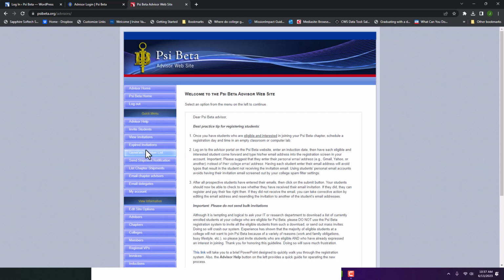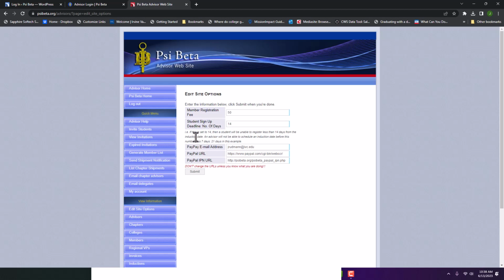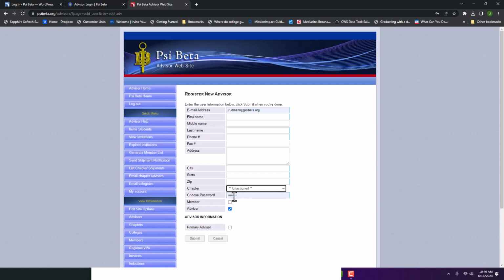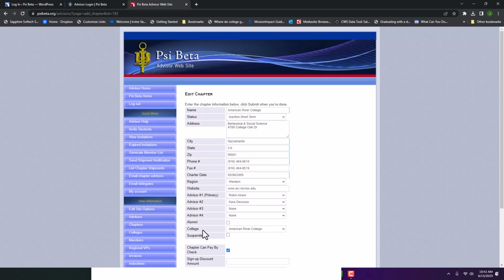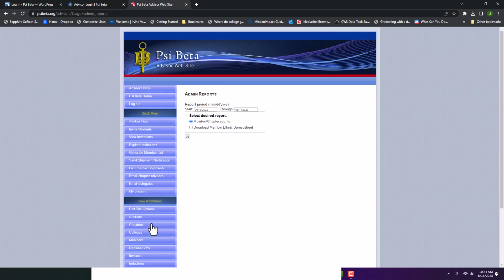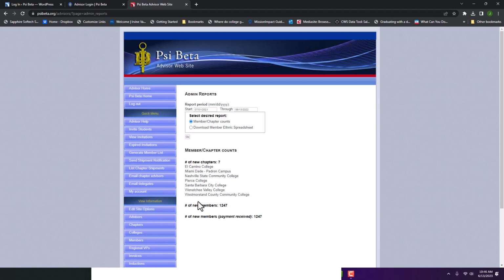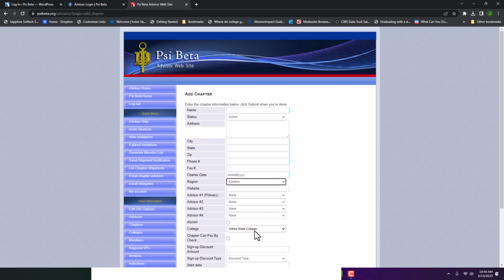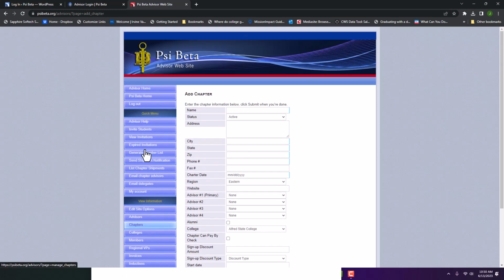Exec_Director_Advisor_Portal